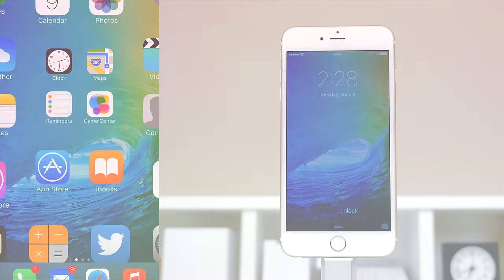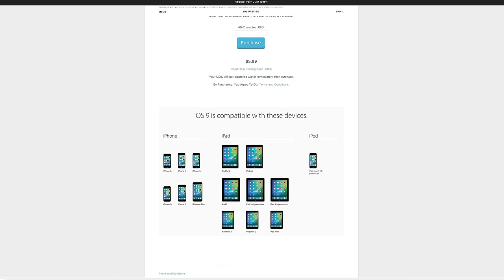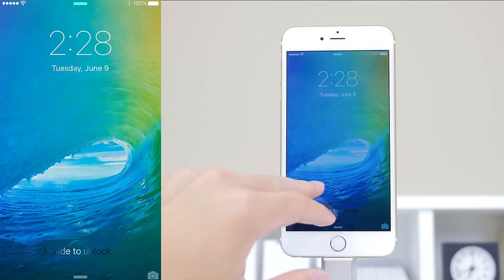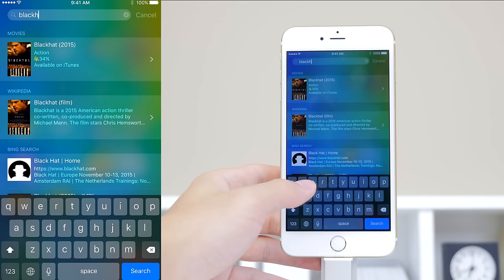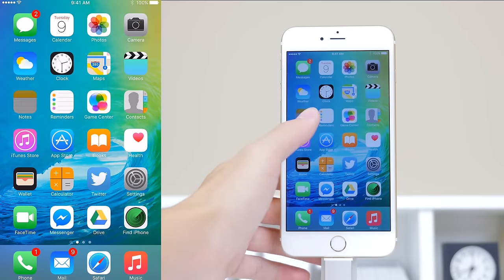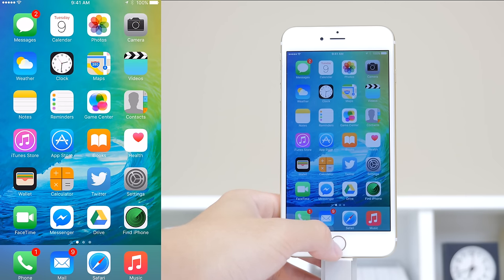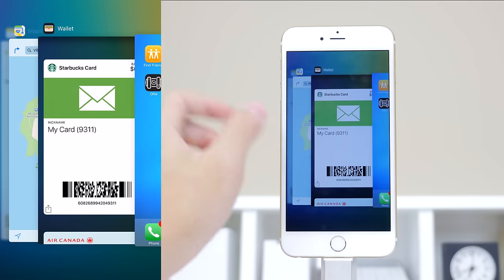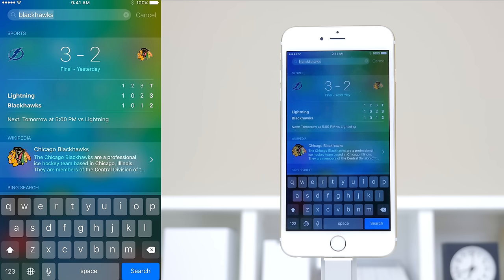Apple iOS 9 Overview!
A quick hands-on overview of iOS 9 (Beta) and some of the new features!

Get iOS 9 - Public Beta Now Available!

SEND ME STUFF:
Justin Tse
V8T 5G2